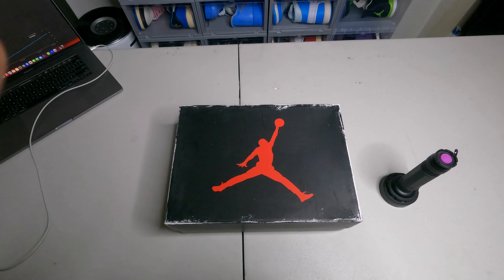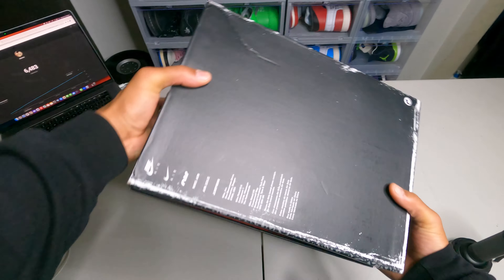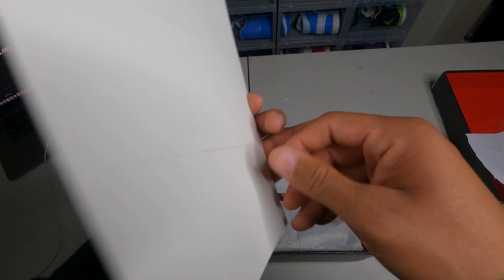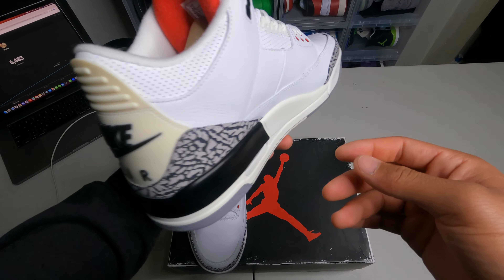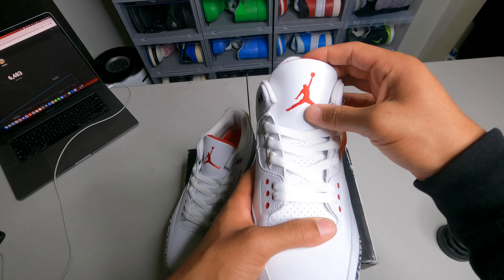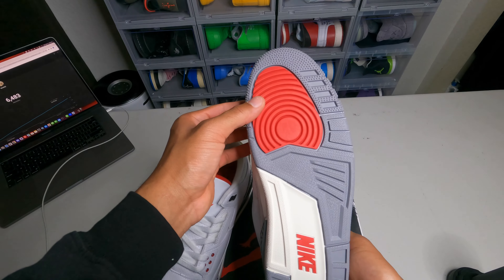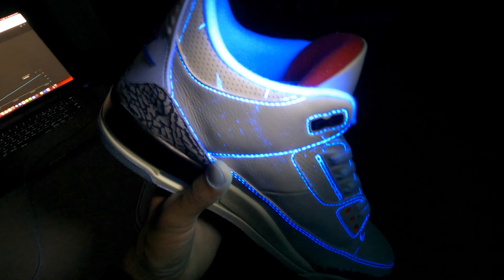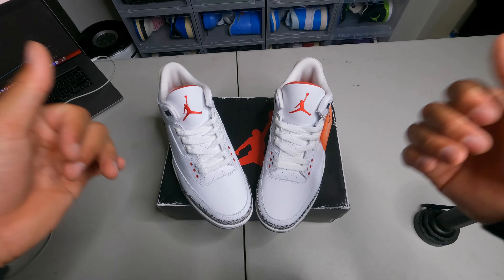WHITE CEMENT JORDAN 3 Shoe Review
Beat from: nazee2k

All links will be in the discord